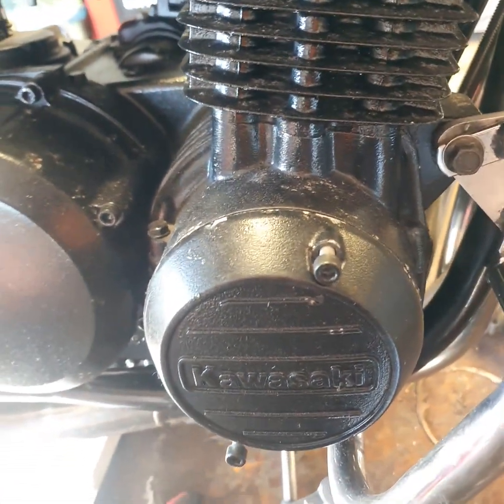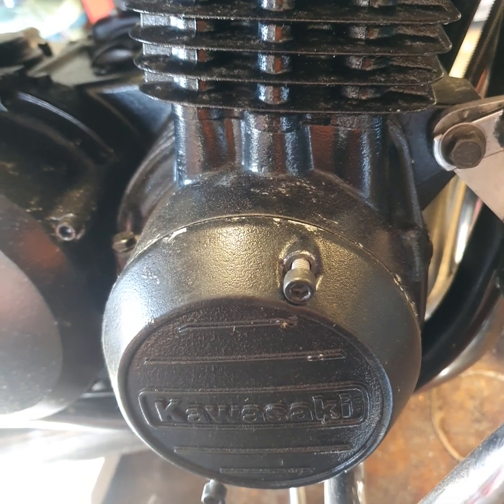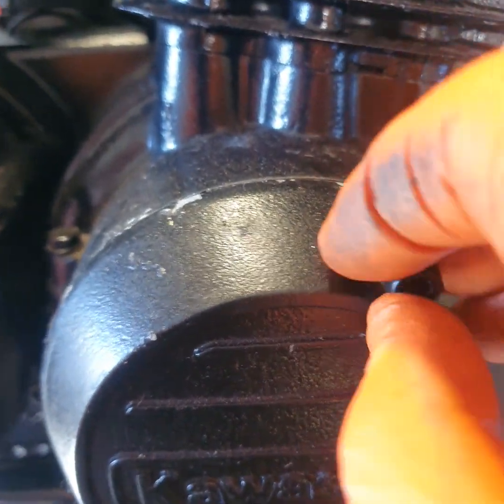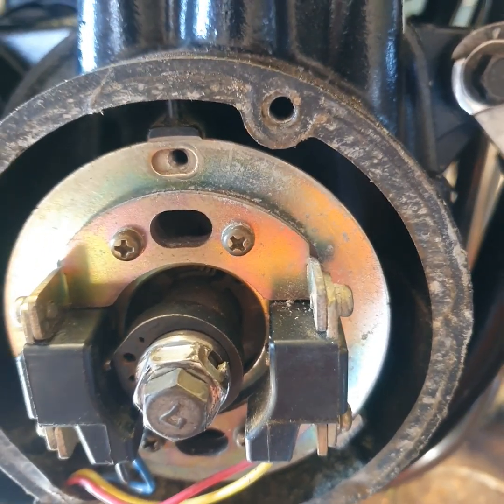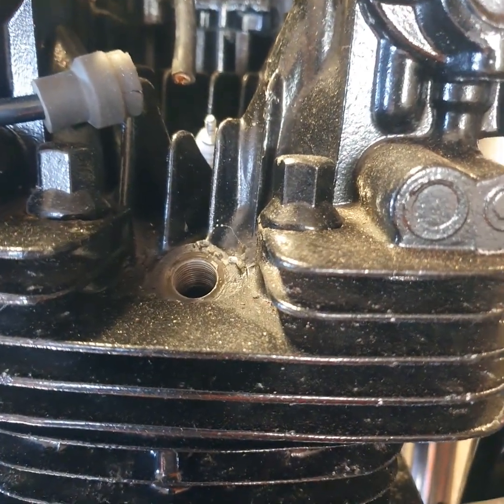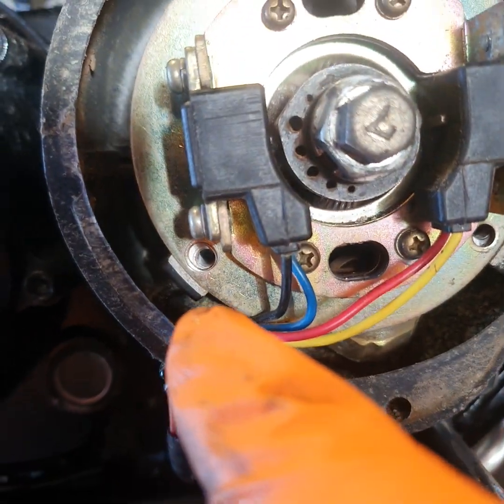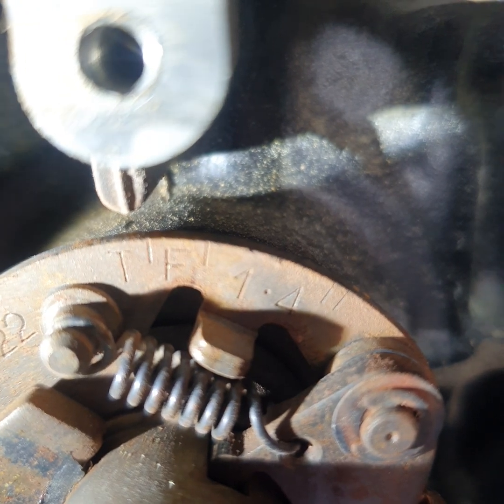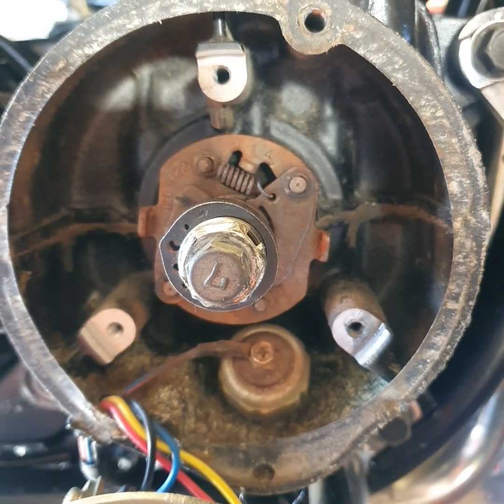Kawasaki Z400,Z650,Z900,Z1000 Boyer Bransden electronic ignition fitting PART 1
showing how to fit electronic ignition to Kawasaki z650 which is almost the same as Z400 Z900 Z1000
This is a Boyer Bransden ignition ...